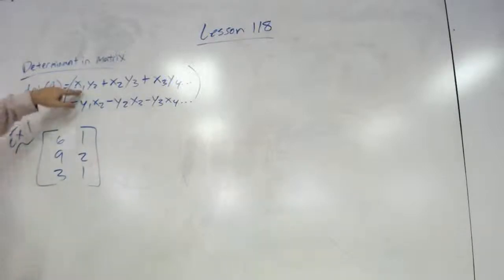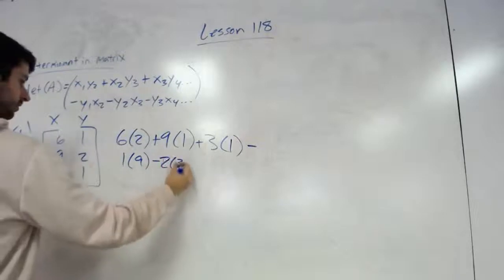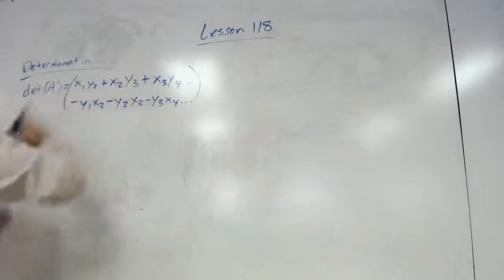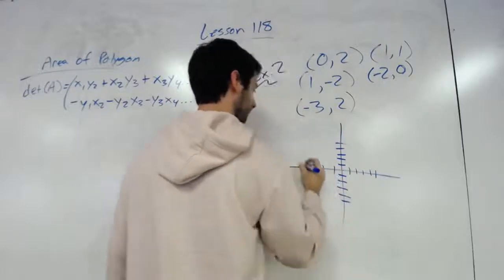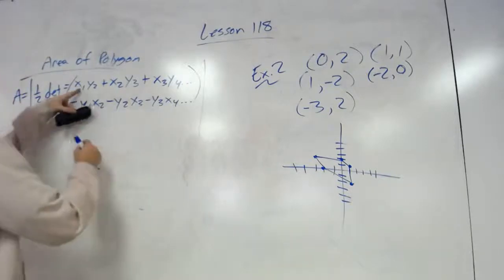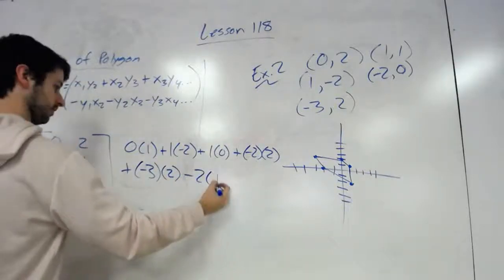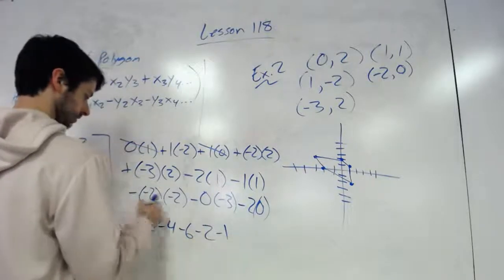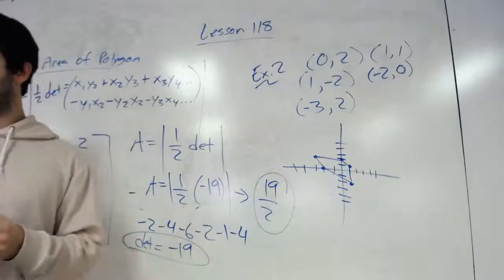Geometry Lesson 118: Determinant in Matrices